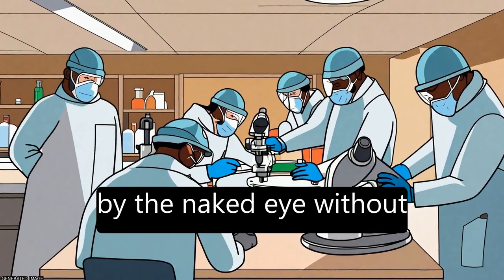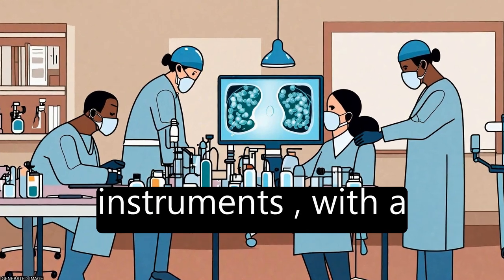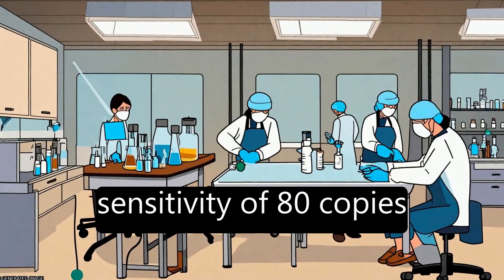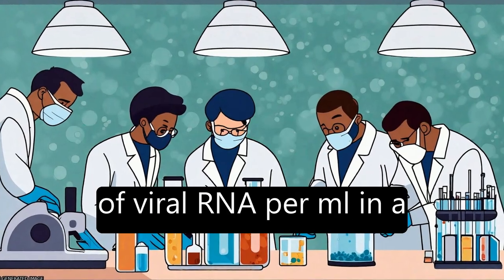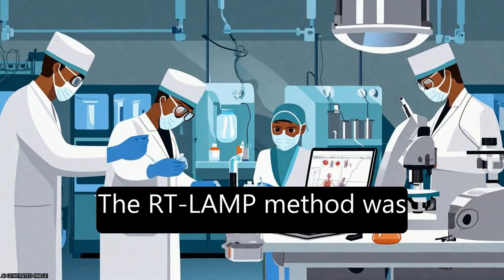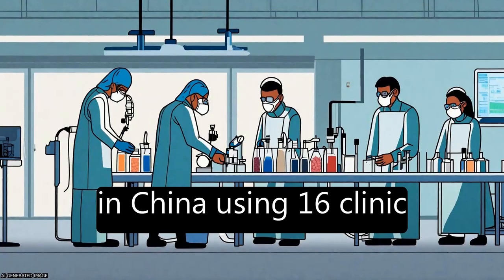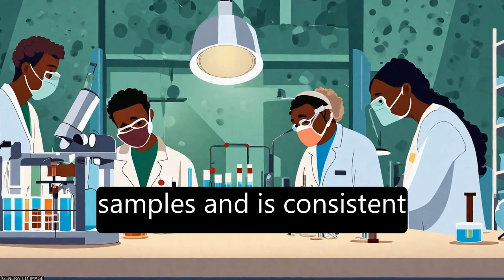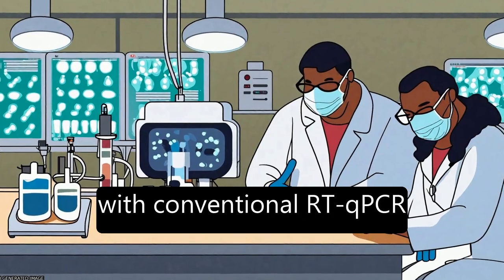RT‐LAMP for rapid diagnosis of coronavirus SARS‐CoV‐2 | RTCL.TV